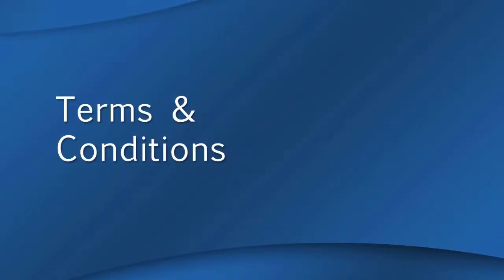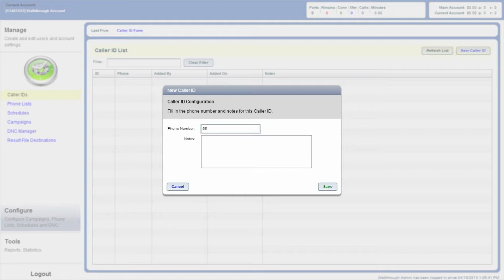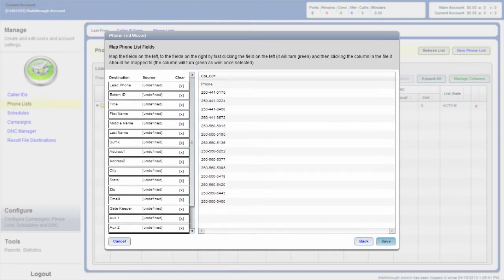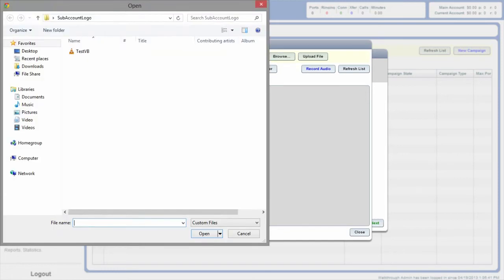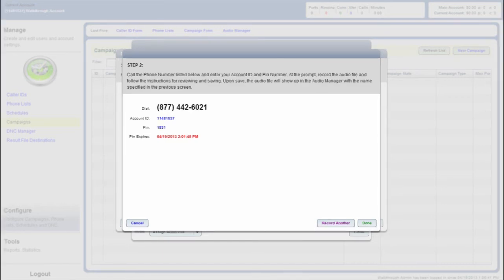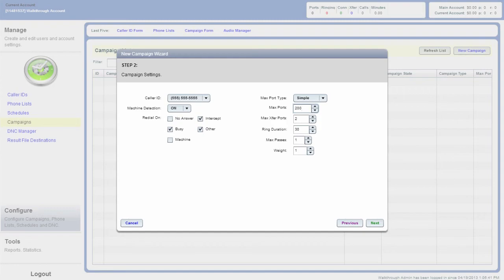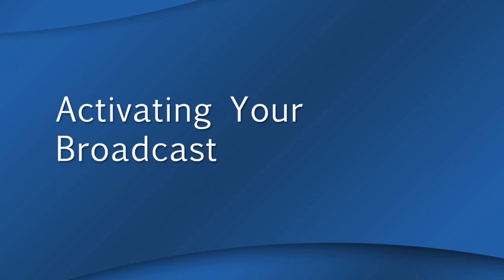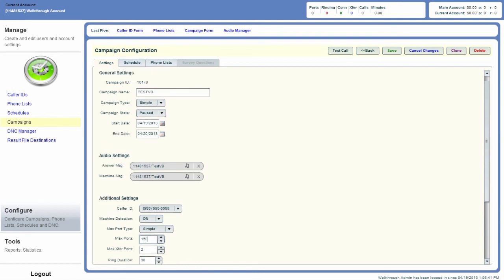Full Voice Broadcast Setup